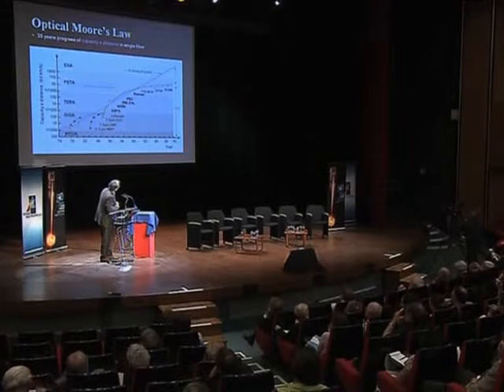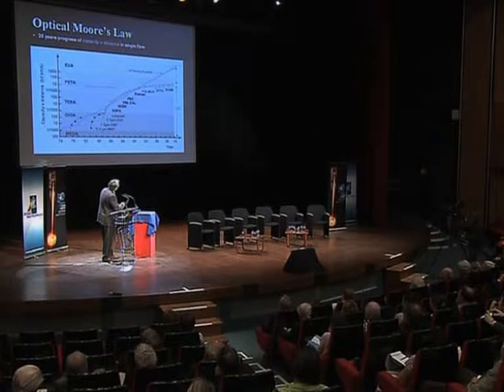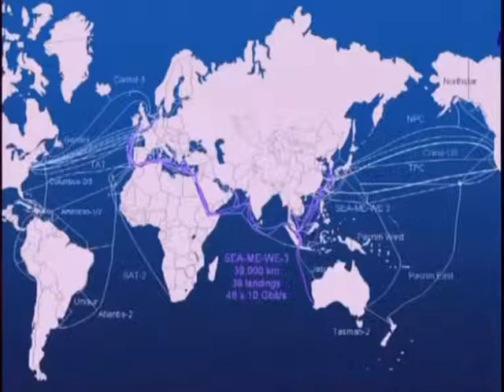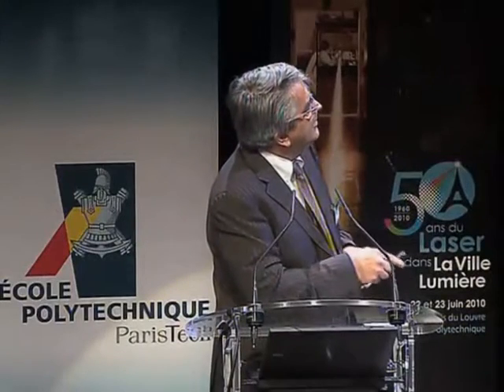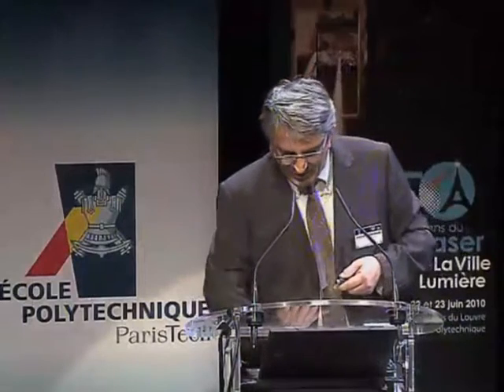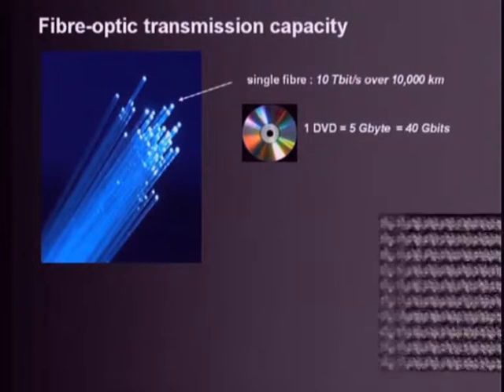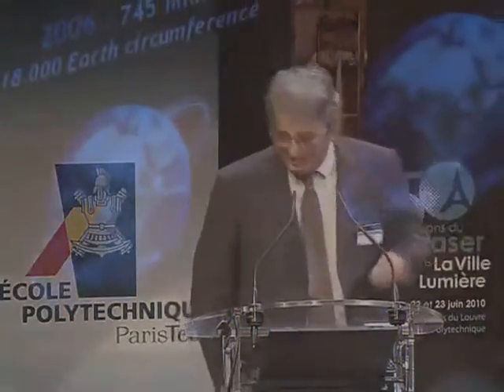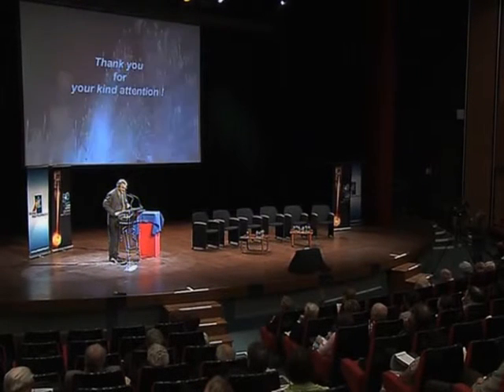2010 "LASER'50", by Desurvire & al (Part Two)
Talk given in Paris by Emmanuel Desurvire for the 50th anniversary of the Laser (co-authors Charles Kao, Sir David Payne and Masataka Nakazawa)